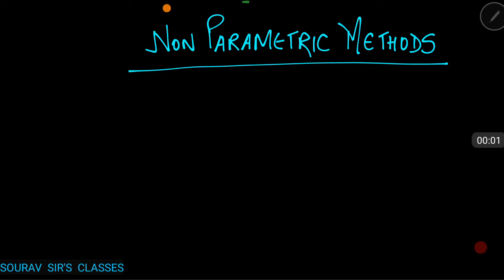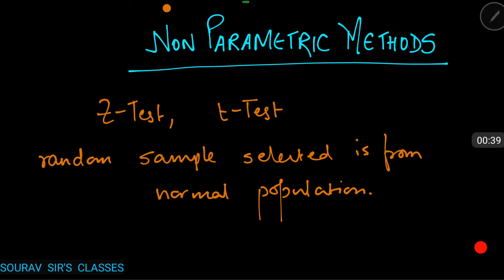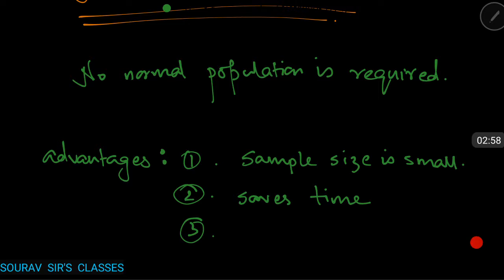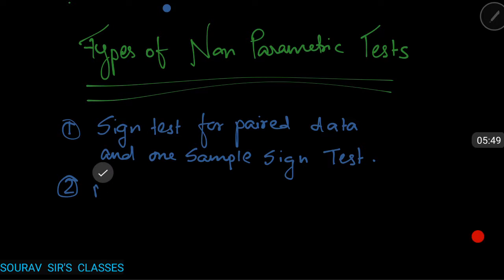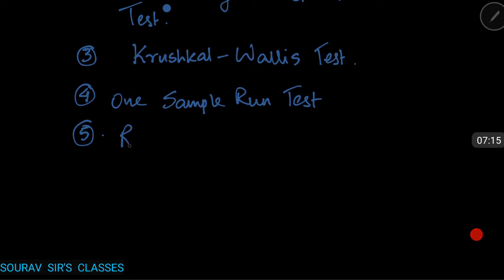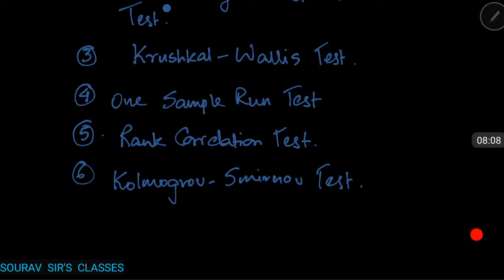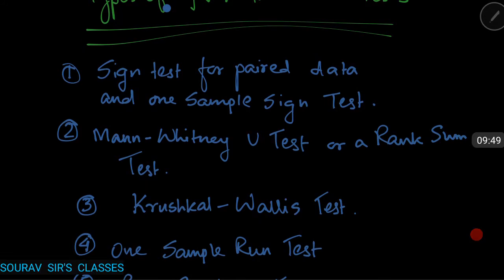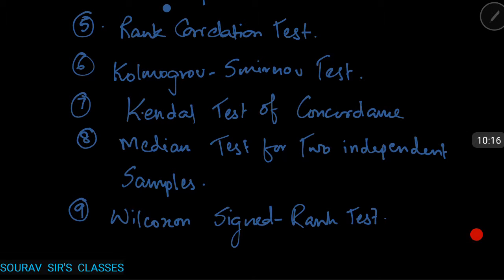NON PARAMETRIC METHODS 1